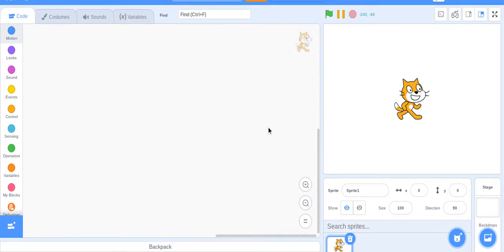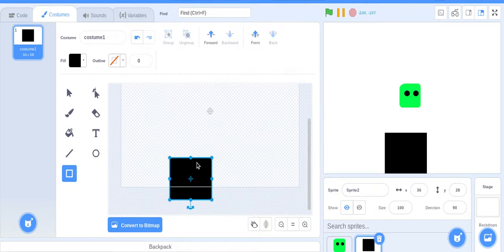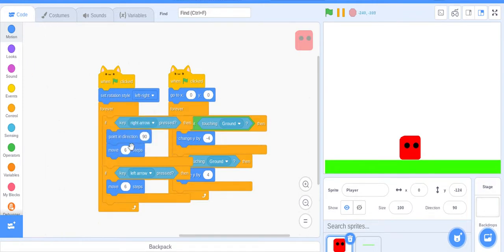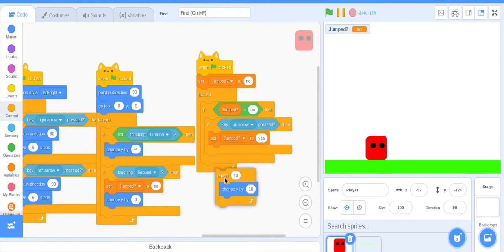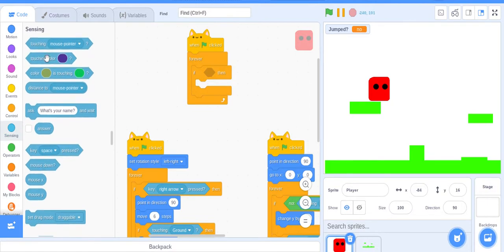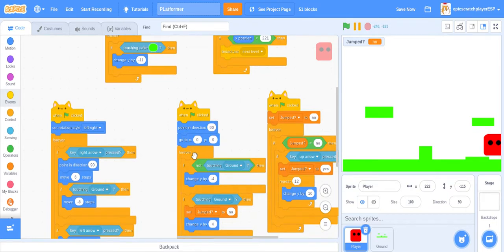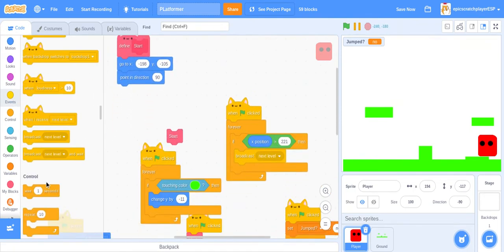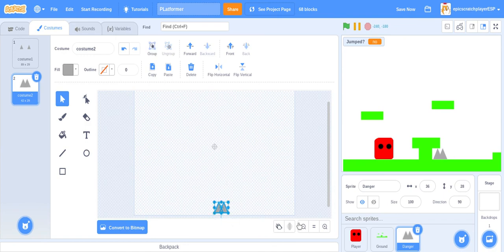A good platformer tutorial!